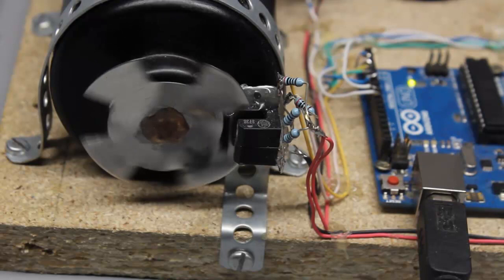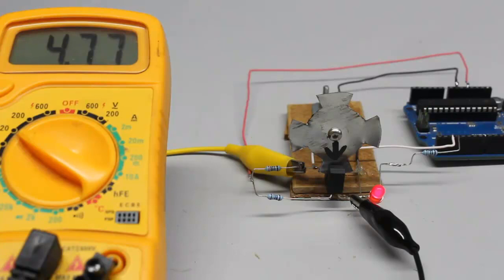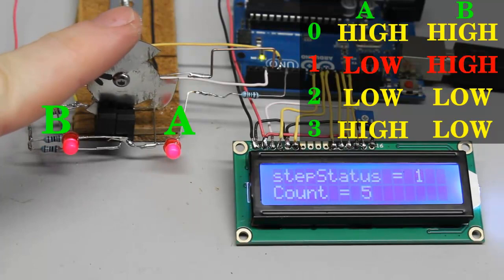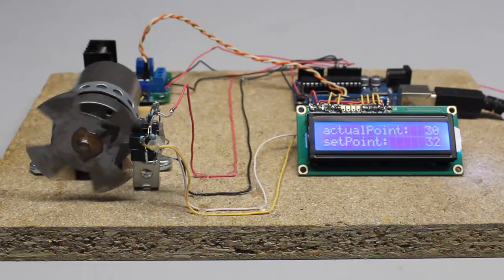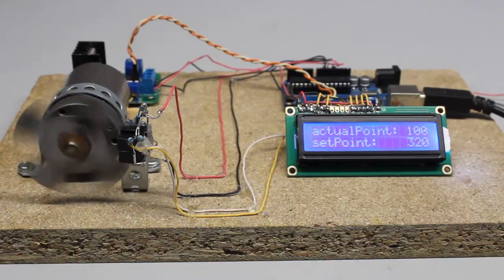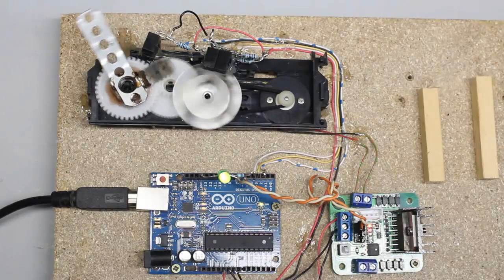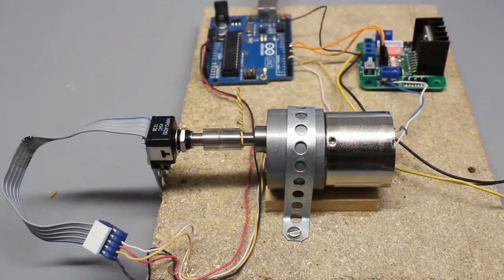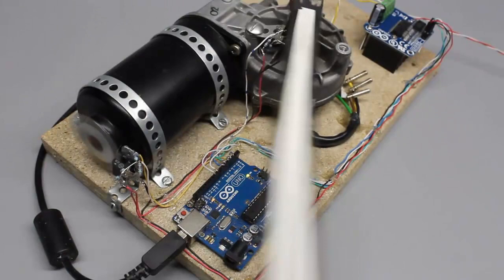How to build a digital servo using an Arduino and photo sensors Rotary encoder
Table Of Content:

00:05 Introduction
00:23 Photo sensor
03:35 Sensor disc
05:49 Directional encoder
08:27 Agular resolution
09:53 Motor control
11:24 Steppermotor
14:36 Proportional control loop
16:31 Pulses per second
18:31 Motor parameters
19:37 Angular resolution / small servo
21:22 Ocilloscope plot rotary encoder
24:29 Printer motor
25:50 Linear drives
26:48 Digitale servo from a wiper motor